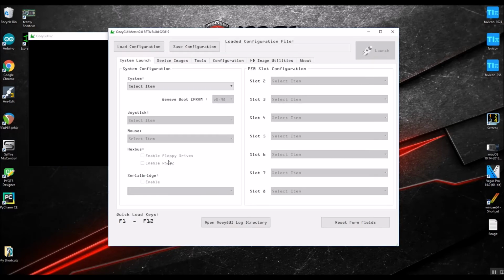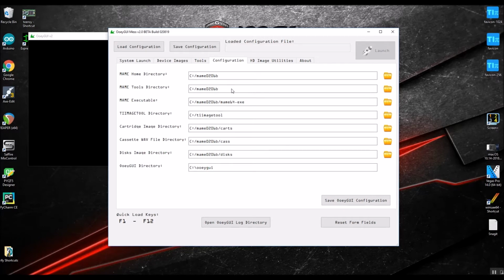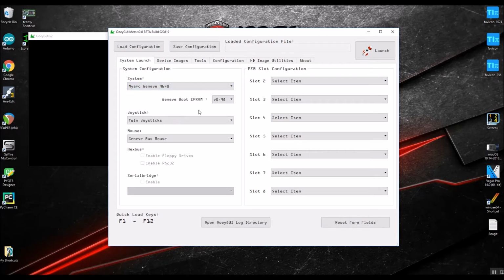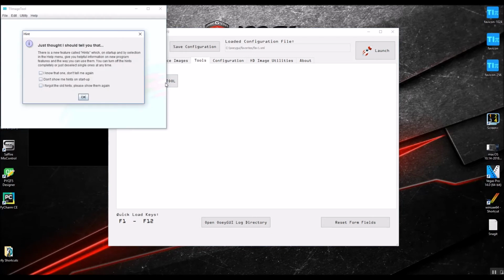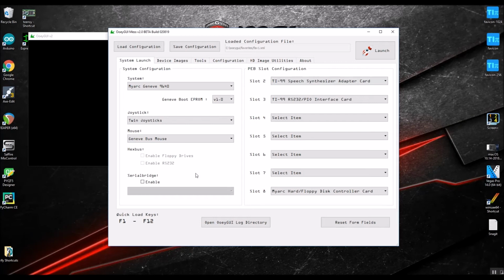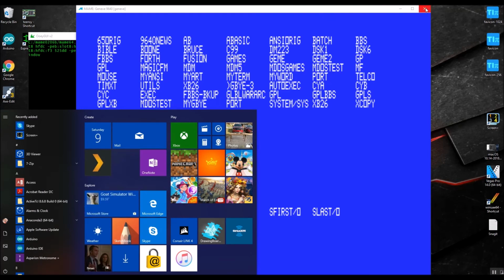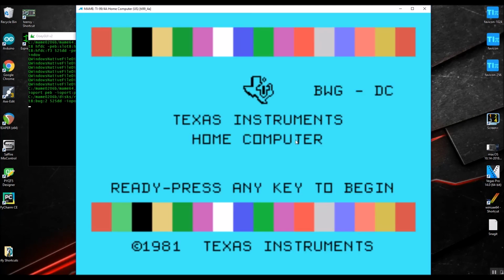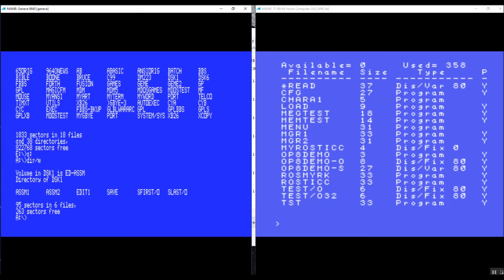Ooey GUI MESS v2.0 Beta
Showing OoeyGUI Mess MAME front-end launcher specifically coded for the TI-99/2, TI-99/4, TI-99/4A, TI-99/8 and Myarc Geneve 9640 computer emulations.

Coded completely in Python for cross compatibility between Windows, Linux and OSX systems.